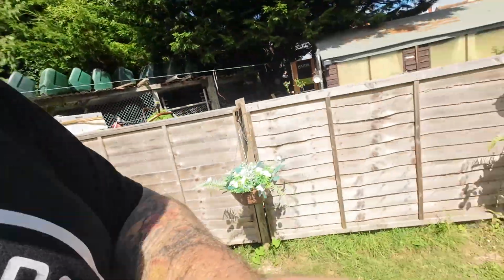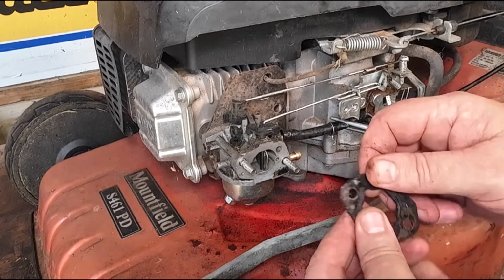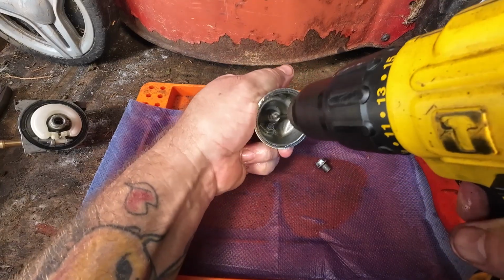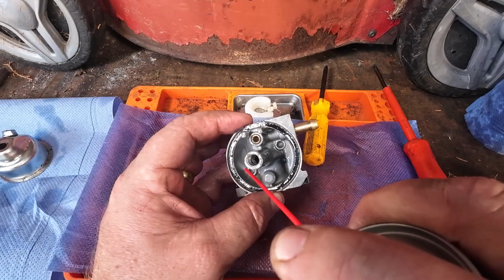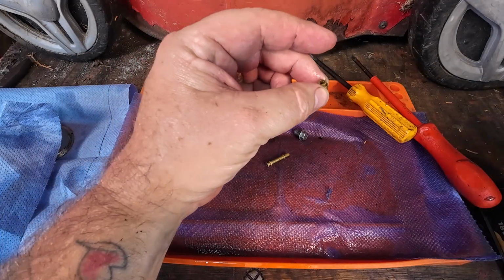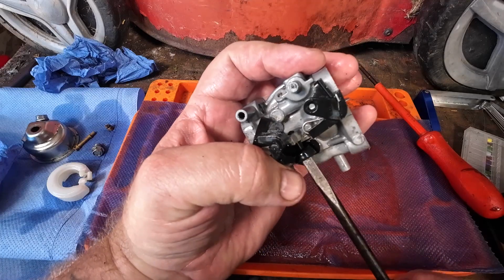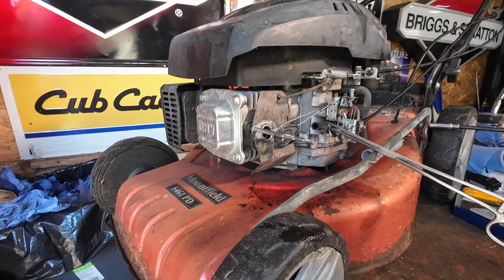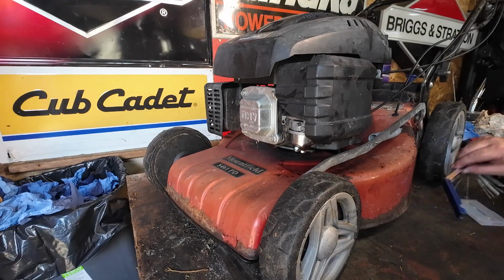Mountfield in need of a full carburetor clean due to not starting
In this Video I have a Mountfield in need of a full carburetor clean due to not starting so follow this video to help get your mower back up and running